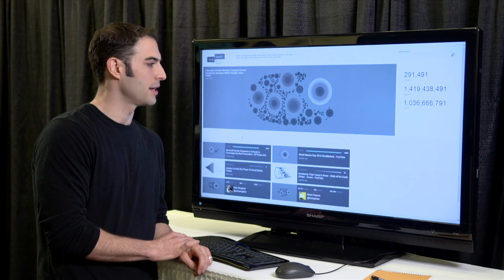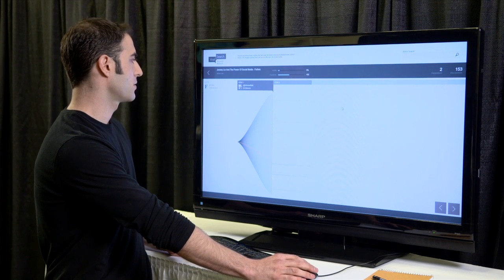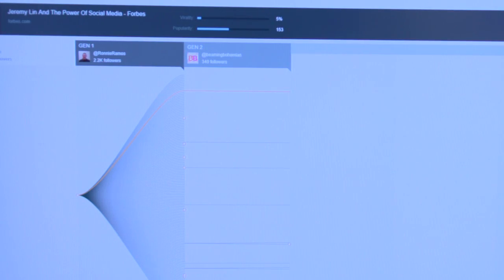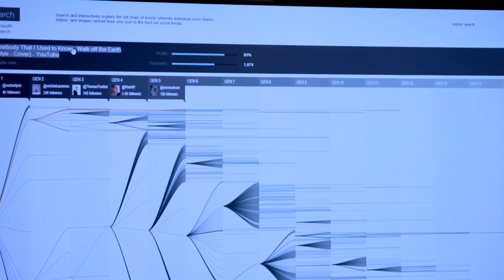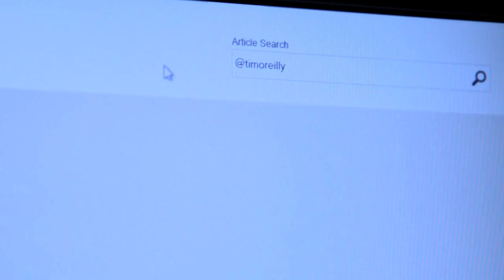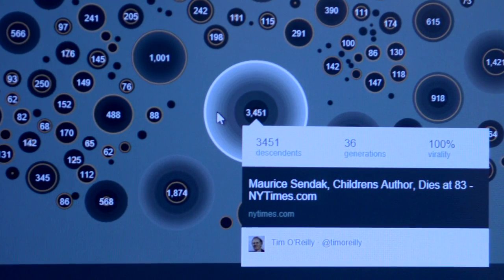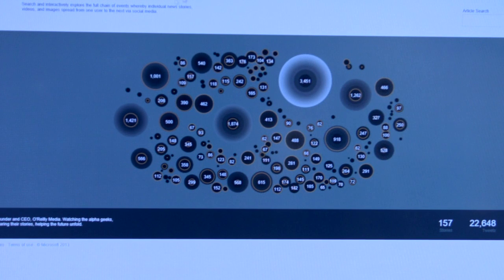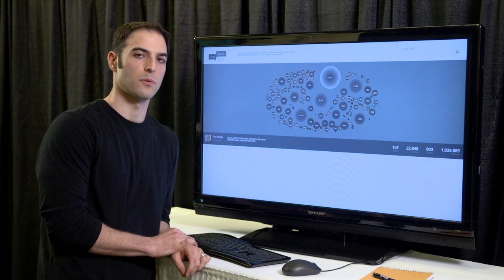ViralSearch: Identifying and Visualizing Viral Content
What does it mean for online content to "go viral"? An analysis of almost a billion information cascades on Twitter news, videos, and photos has produced the first quantitative notion of whether something has indeed gone viral, thereby enabling further research into topic experts, trending topics, and viral-incident metrics.